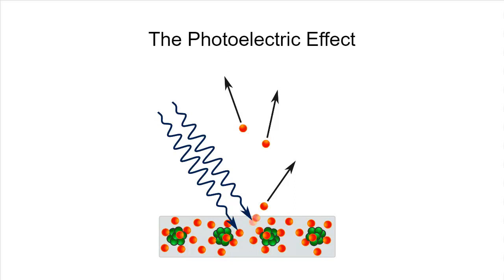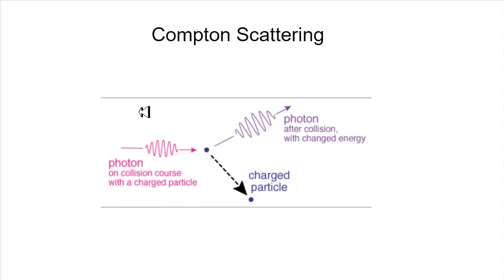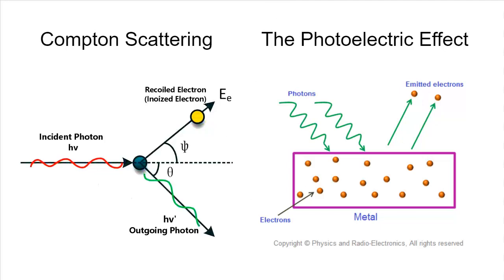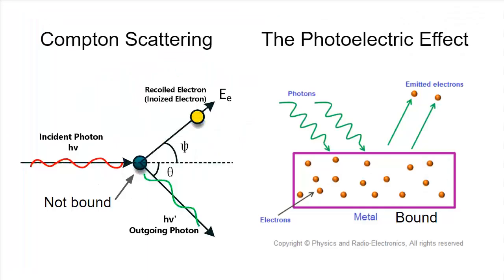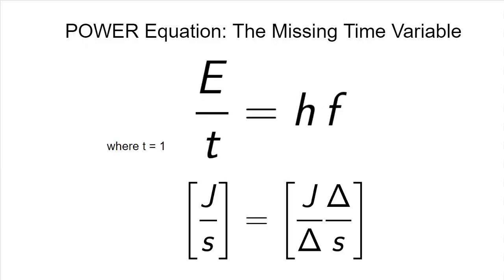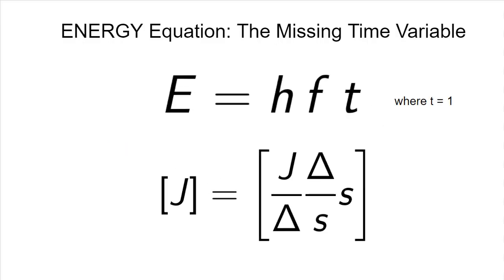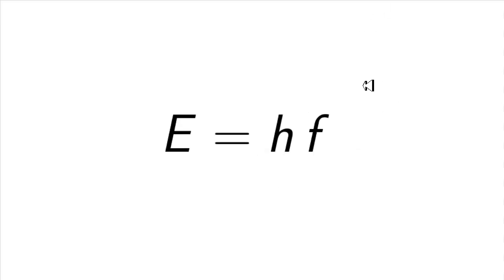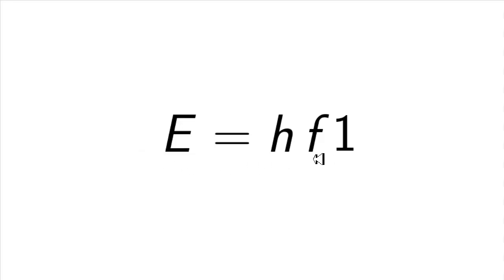On The Photoelectric Effect and The Photon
In this video, I talk a little bit about the photoelectric effect and I also explain why I don't think the photon exists in nature. As I put more nails in the coffin, hopefully you will see that the legacy language is inherely flawed and should be put to rest.